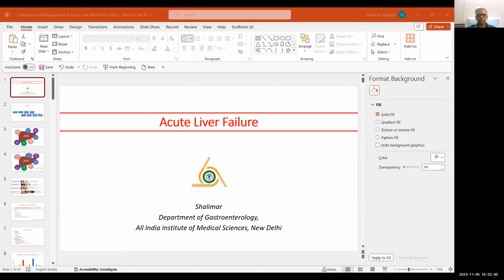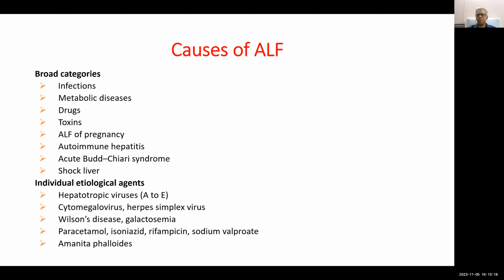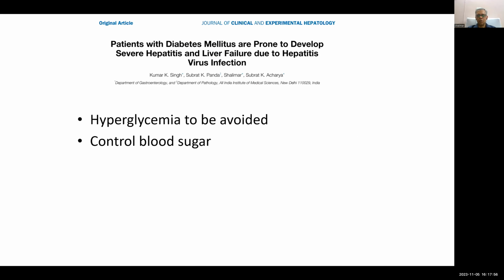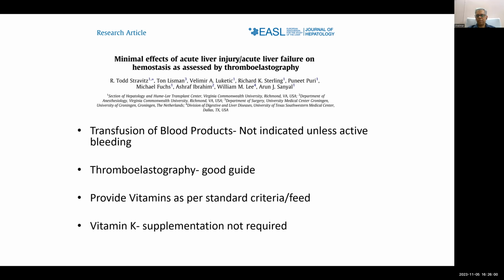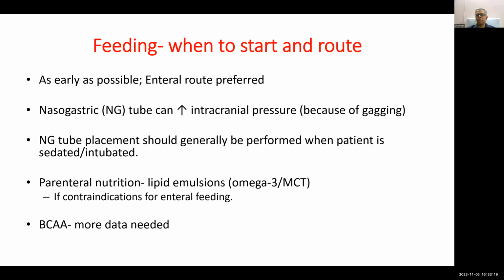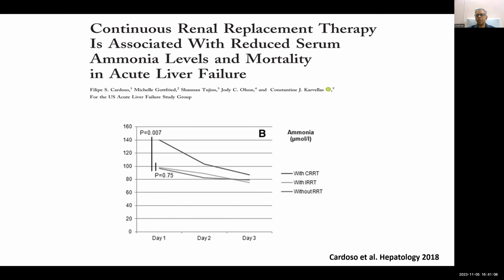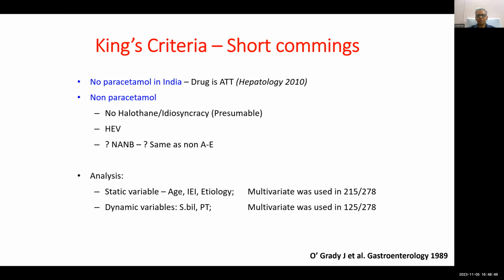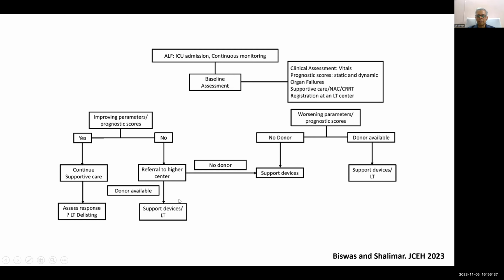Acute liver failure (1): Prof Shalimar ( Dept of gastroenterology and hepatology, AIIMS ND )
00:00:00 intro
00:02:16 outline and definitions
00:08:33 etiology and  dd
00:14:00 investigations
00:16:25 hypoglycemia, p, hns
00:19:48 infections
00:24:20 coagulopathy, trace elements
00:27:23 ammonia
00:28:48 NUTRITION
00:33:53 HE, ICT
00:38:34 RENAL, LUNGS, CVS
00:44:50 PROGNOSTIC MODELS
00:49:27 NAC, PLASMAPHERSIS
00:51:14 LT
00:57:23 DISCUSSION